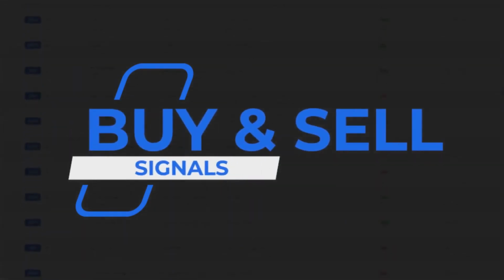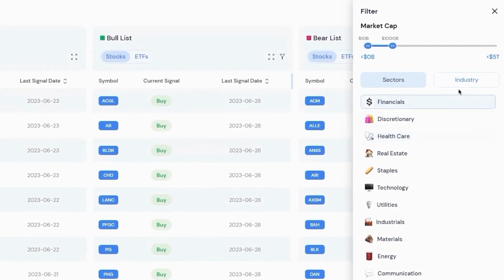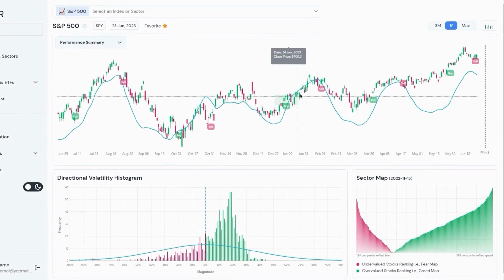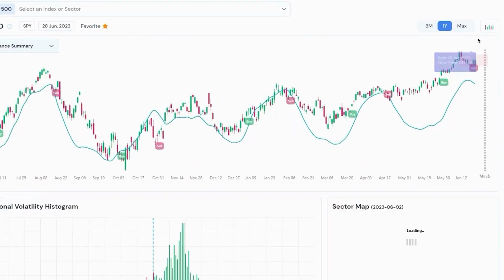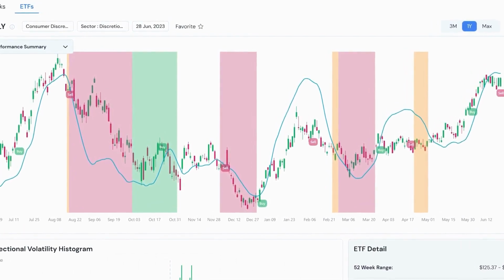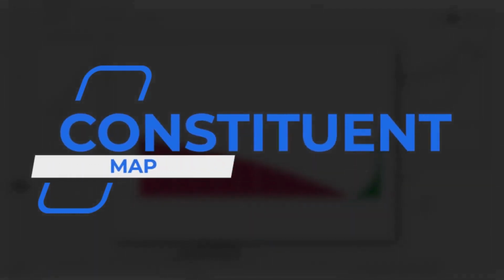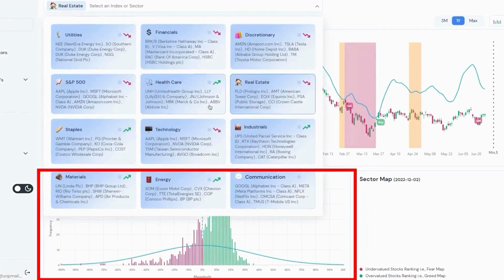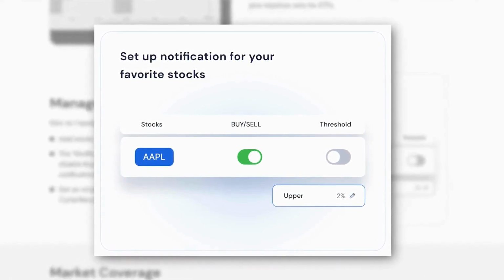OVTLYR Lifetime Deal $79 - World's Best AI Stock Trading Assistant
If you are looking for an OVTLYR lifetime deal or an OVTLYR review. You came to the right place on lifetime deal updates. Now New AppSumo offers OVTLYR lifetime deals for you with discounts. If you need the OVTLYR appsumo lifetime deal, check it out right now

OVTLYR is an AI stock trading assistant that helps you invest confidently and stay one step ahead of the market.